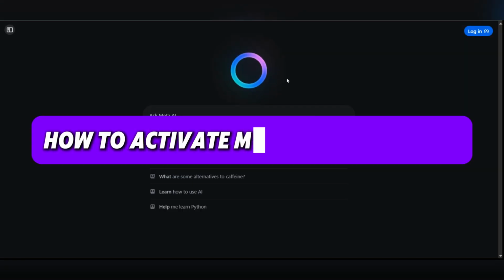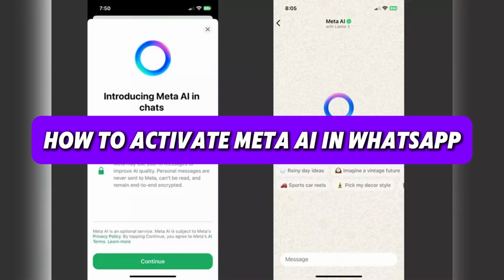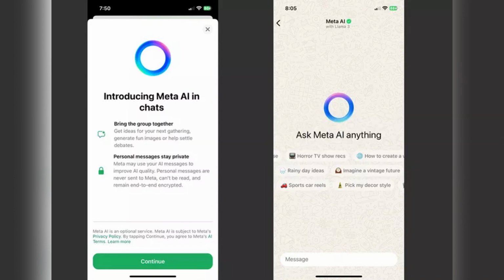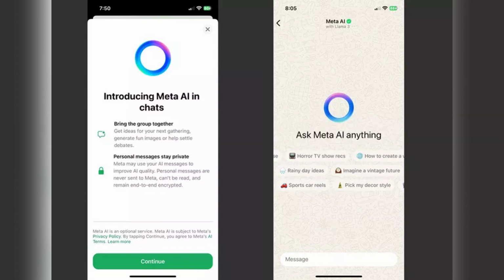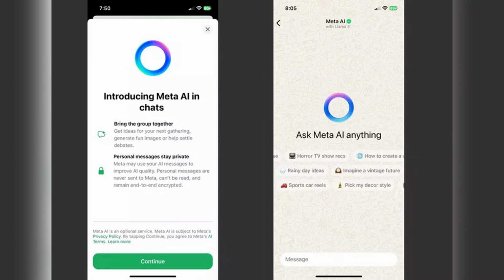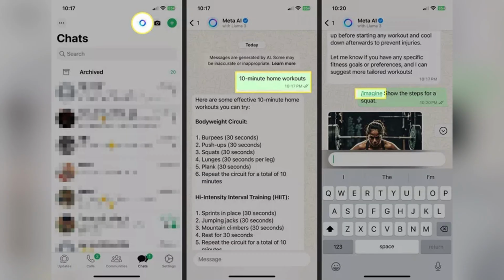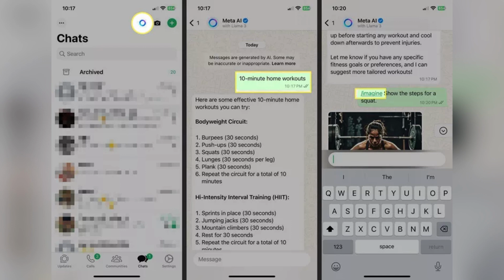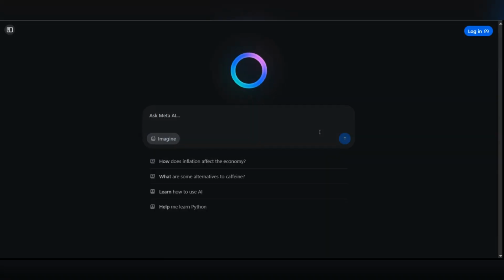How to Activate Meta AI in WhatsApp (2026 Update!)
Want to use Meta AI inside WhatsApp? Here’s the full tutorial to activate it in just minutes!
🧠 Learn how to enable Meta AI, use it in chats, and fix the “Meta AI not showing” issue.

📅 2025 Latest WhatsApp Update Tested
⚙️ Includes steps to check for availability and region restrictions

💬 Drop your phone model + country if it’s not working – I’ll help you out!